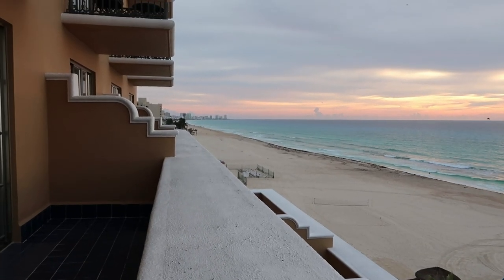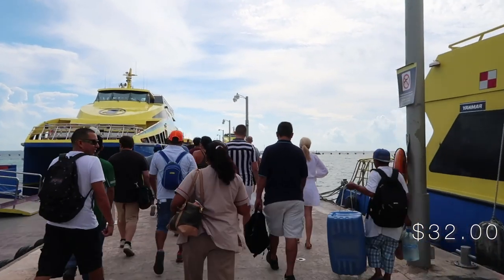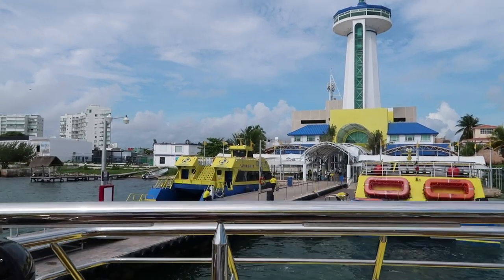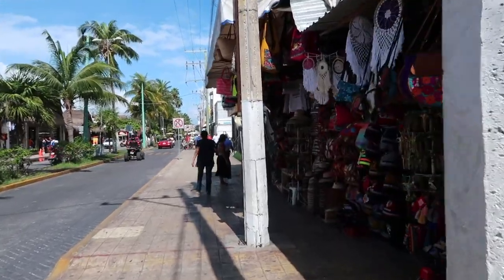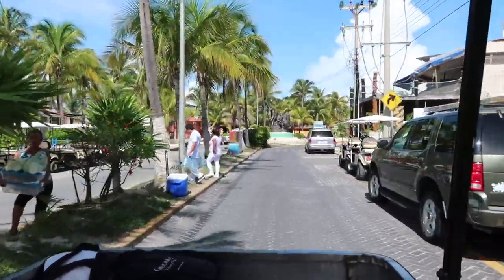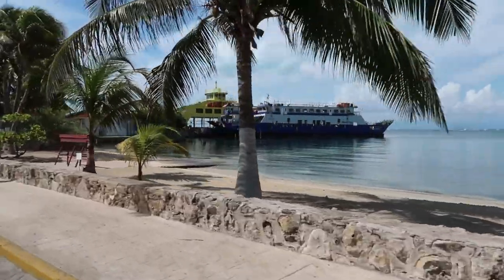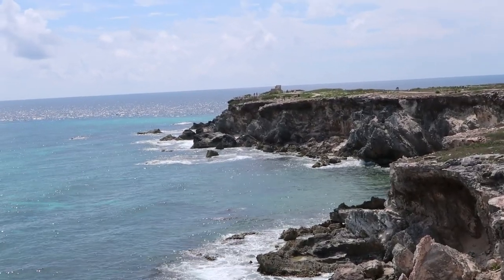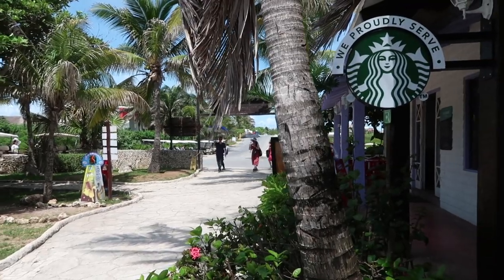CANCUN | We Rent a Golf Cart on Isla Mujeres | Sept 2019 | Day 4 Part 1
After taking the ferry from Cancun to Isla Mujeres we pick up a golf cart to tour the island. We head to Punta Sur first as we look for the shell house.

 Let's go! Ko-osh!

Kō-ōsh means "let's go" in Mayan. Travel along with us on our vacations, or all around our little town called Manhattan. We are happy you stopped by, Diane and Chuy

PS: the correct spelling for kō-ōsh in Mayan is ko'ox. We spelled it phonetically to help people with the pronunciation.